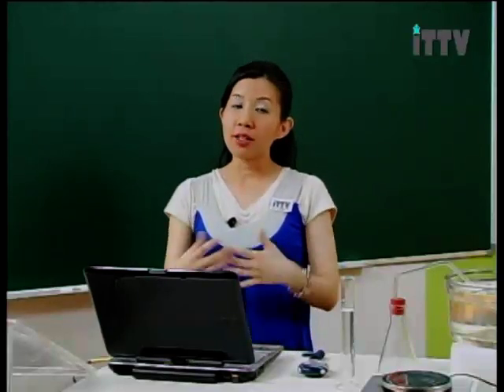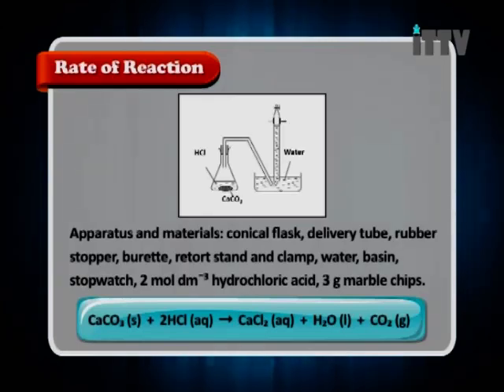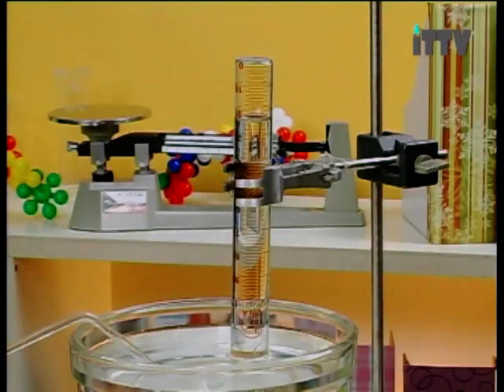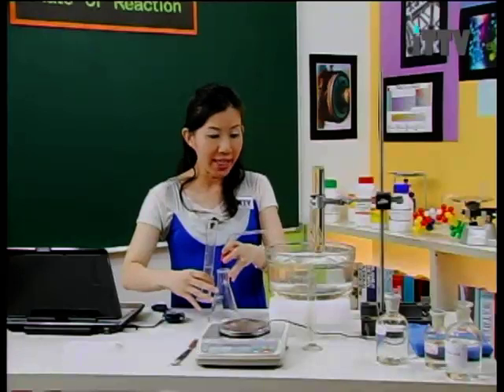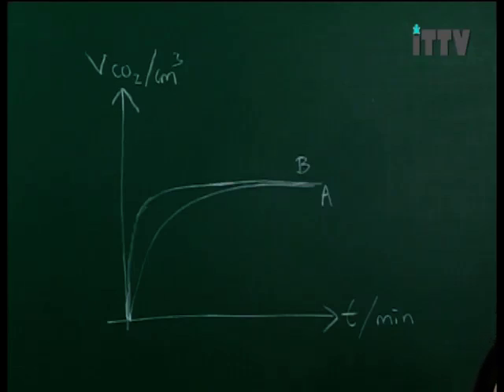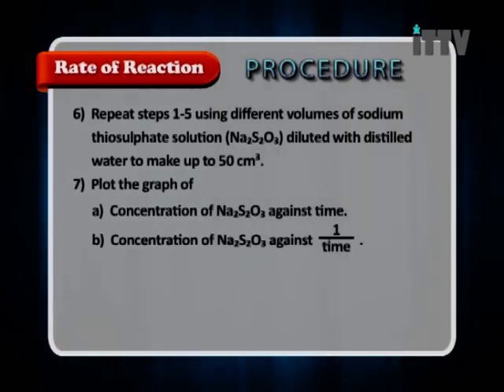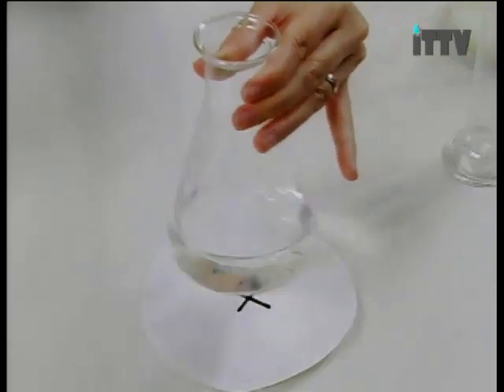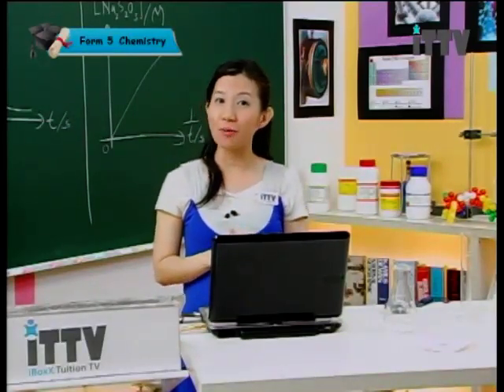iTTV SPM Form 5 Chemistry Chapter 1 Factors that Influence the Rate of Reaction (Part 1) - Exam/Tips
Chapter 01 : Rate of Reaction - Lesson 03.1 : Factors that Influence the Rate of Reaction (Part 1)